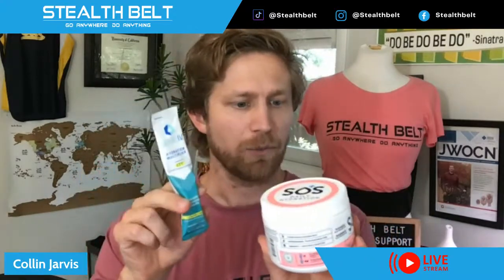Hydration With An Ostomy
Join us to talk about hydration tips and tricks with an ostomy! Come with any queations or stories and we will be happy to help!